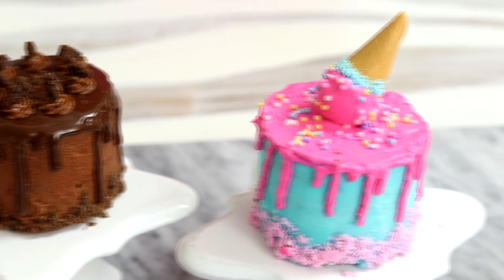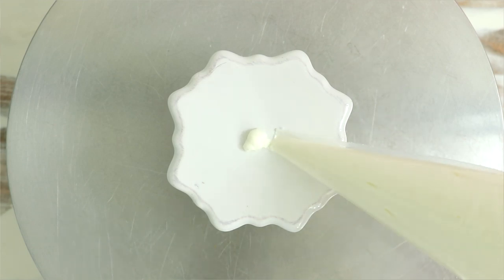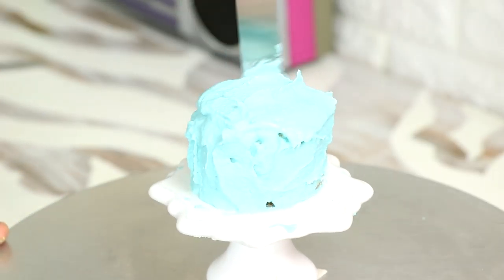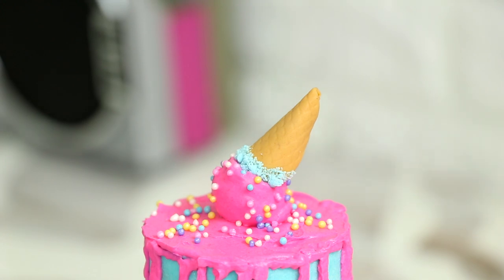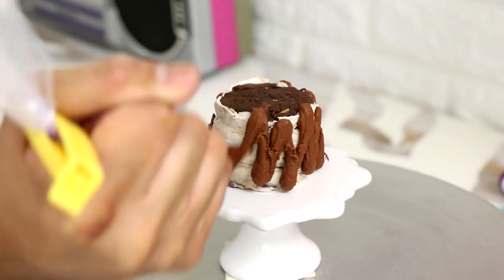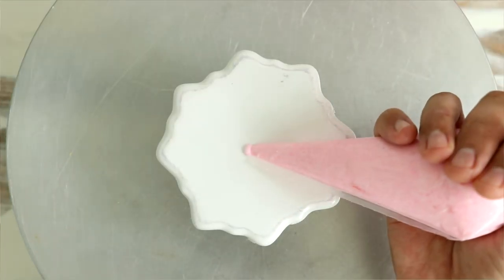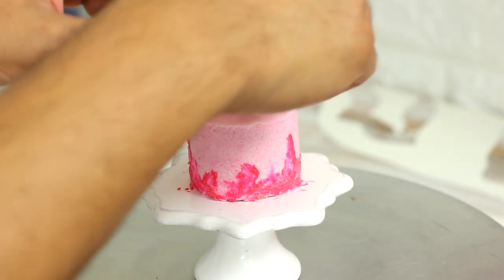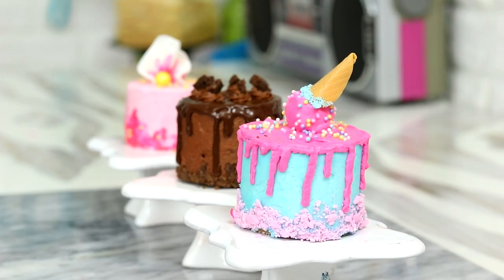MINI COOKIE CAKES | Miniature Baking Desserts | Tiny Koalipops Food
Today we are making MINI COOKIE CAKES! I am so glad I found this old footage of my tiny cakes. I loved making these.

Corona Virus ORGs
FEEDING AMERICA